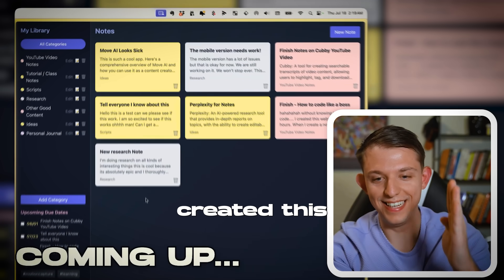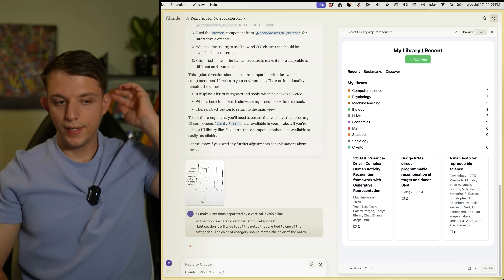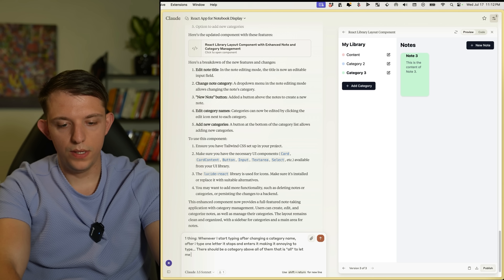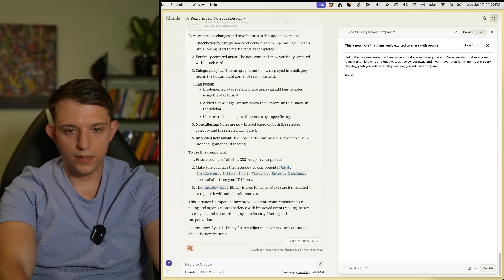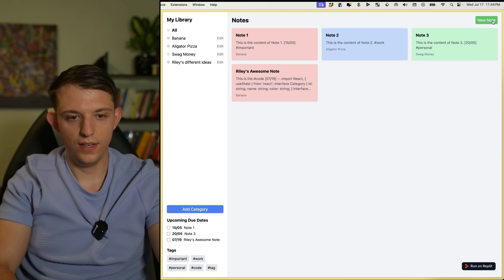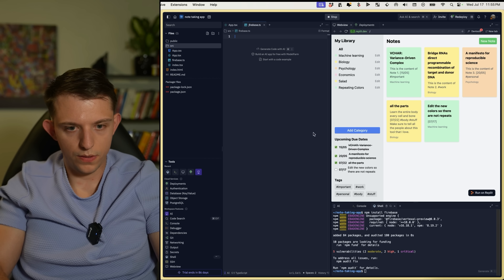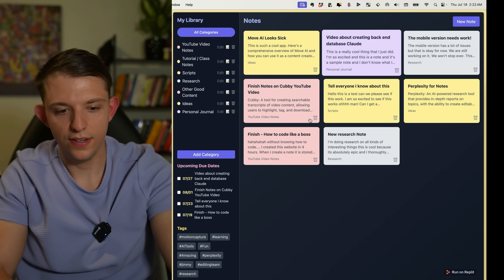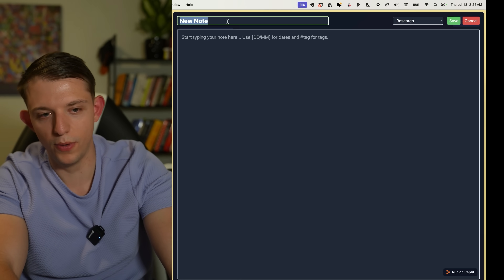Build a FULL Web App With Claude With 2 SCREENSHOTS!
Using Claude to make a fully functional note-taking app with a real-time backend in just 4.5 hours without writing a single line of code.

Fork this to get (most) react (tsx) artifacts to run right away

Paste your code into the app.tsx file.

[Time stamps]
00:00 Designing the App Layout with @AnthropicAI Claude + Artifacts with screenshots
01:04 Drawing a diagram for edits
01:48 Adding Functionalities to Notes
05:28 Deploying the App on @Replit
06:16 Creating a Dynamic Backend (more detail next video)
08:13 Integrating Firebase
11:03 Final Touches and Features
13:31 Conclusion